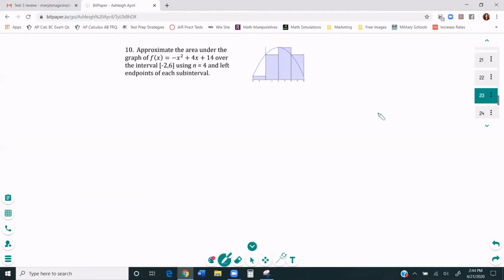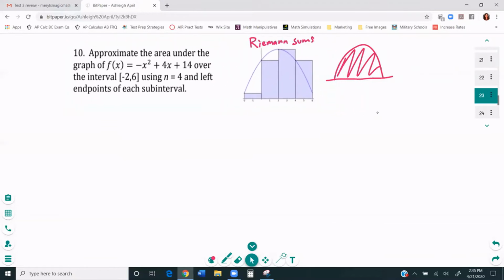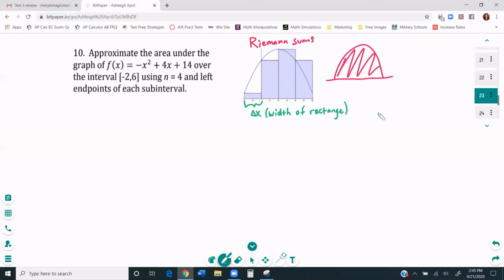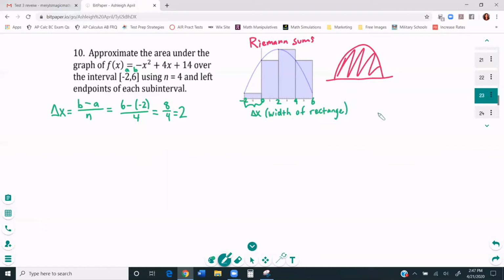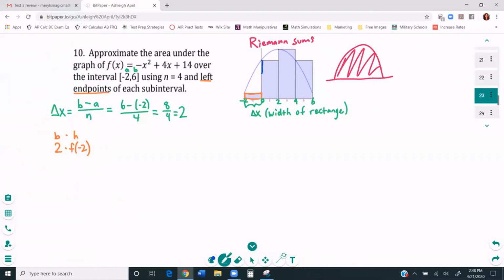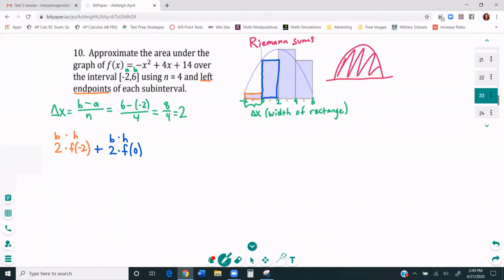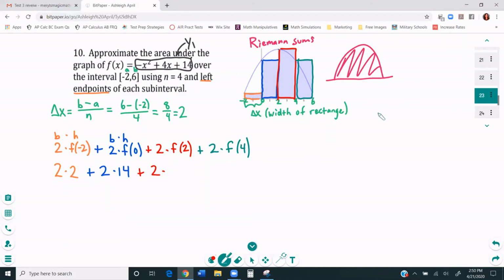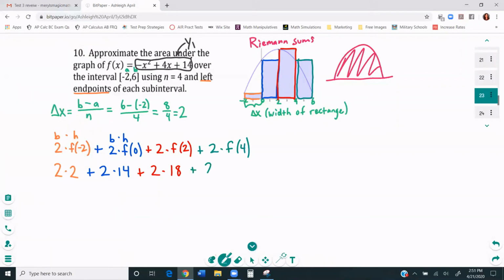Riemann Sum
Meryl, Founder of Meryl's Magic Math and Calculus Crew, solves an example Riemann sum estimate of an integral during an online Calculus tutoring session. Check out other Calculus integration videos: